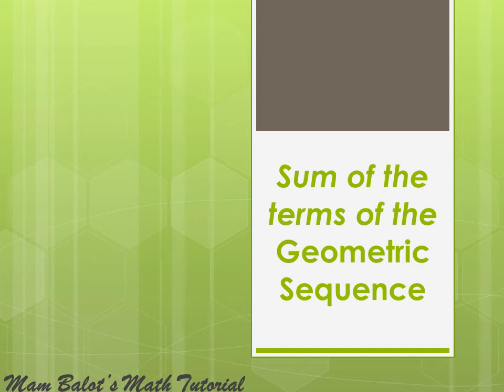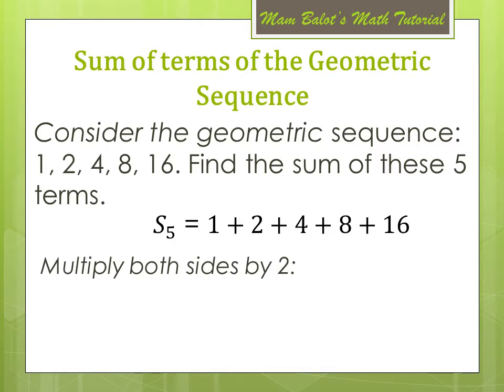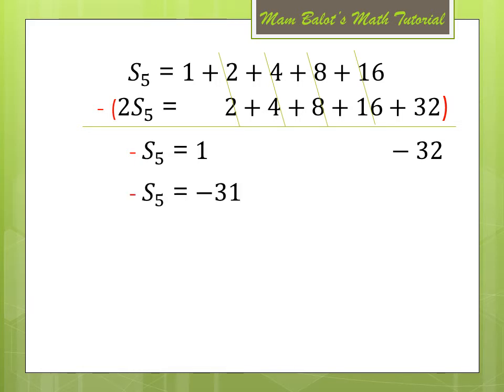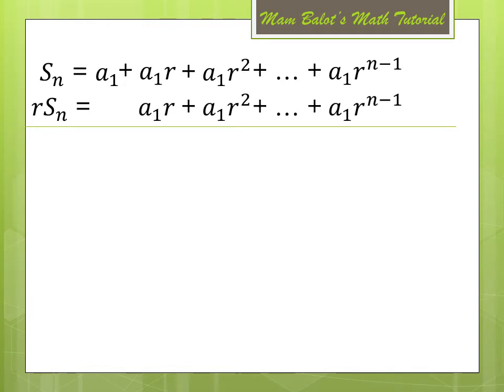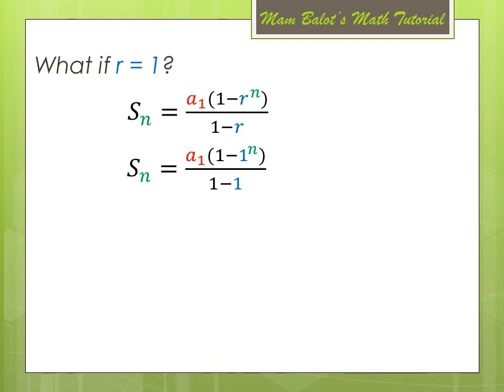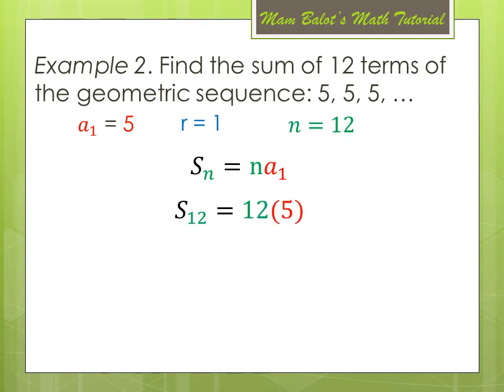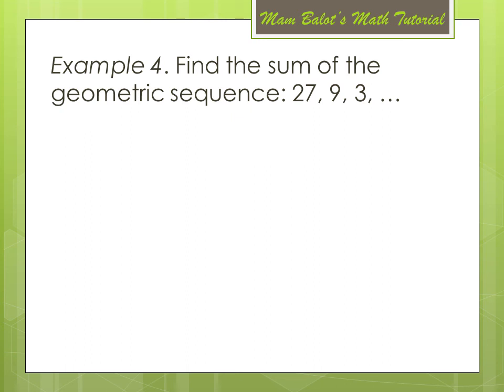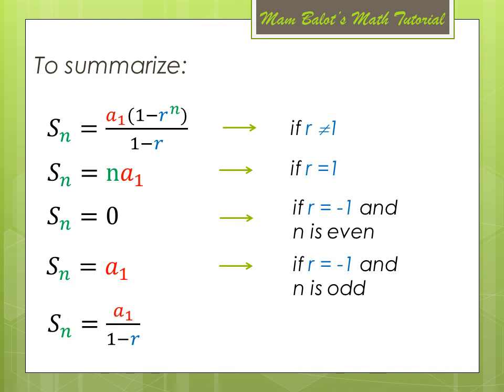Sum of Geometric Sequence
this video discusses the derivation of the different formulas of the sum of the terms of the geometric sequence.